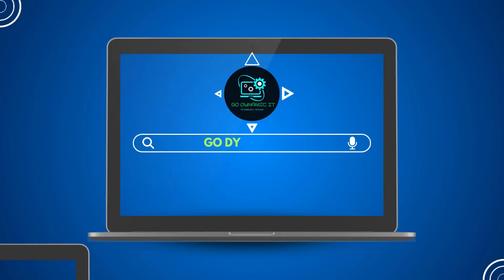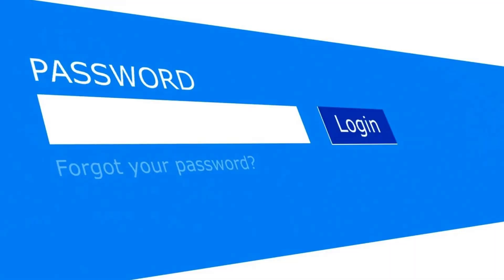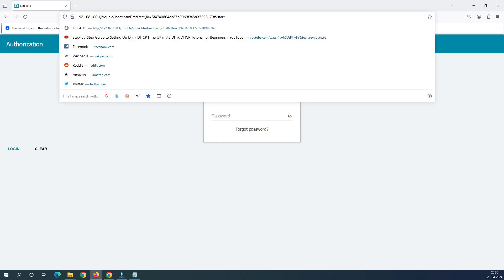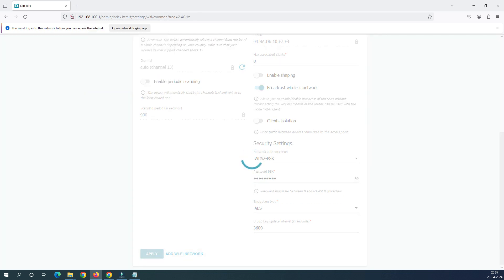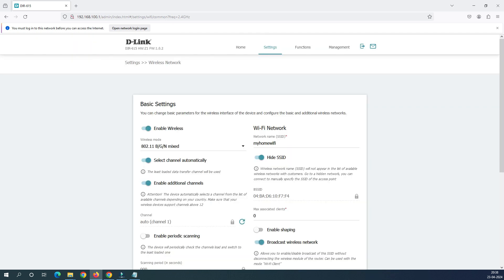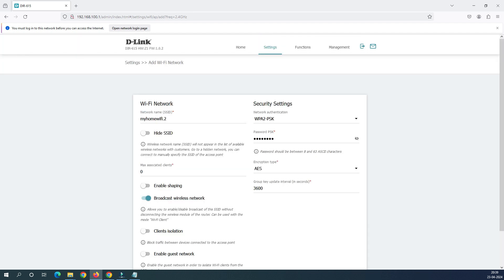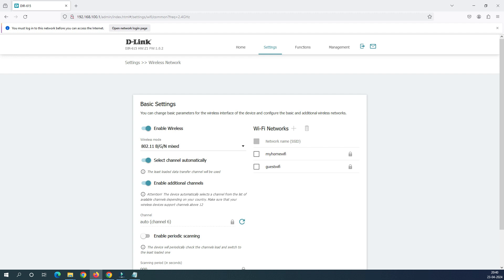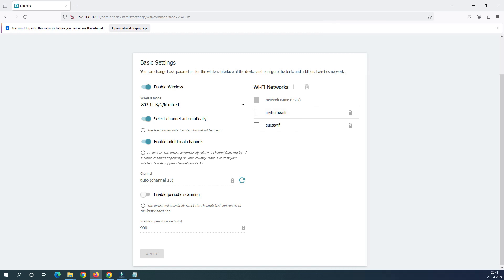How to Change Dlink Dir 615 WiFi Password | How to change wifi name | Setting up guest wifi network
In this video, we will guide you through the step-by-step process of changing the WiFi password on your Dlink Dir 615 router, as well as updating the WiFi name and setting up a guest WiFi network. We'll show you how to access the router's settings, navigate to the appropriate sections, and customize your wireless network to ensure security and convenience for all your devices and guests.

Your Queries-
dlink
router
wifi
wifi for guests
 guest network setup
 how to create guest wifi
secure guest wifi
 guest wifi password
guest wifi access
setting up guest wifi network
 guest wifi tips
 managing guest wifi
 guest wifi security
how to change wifi name
how to change your wifi name and password dlink
how to change dlink wifi name and password
how to change d-link wi-fi network name
wifi name change
how to change the name of your d-link router wifi
how to change d-link wifi name
how to change d-link router wifi name
how to change name of wi-fi network
how to change ssid of wi-fi network d-link